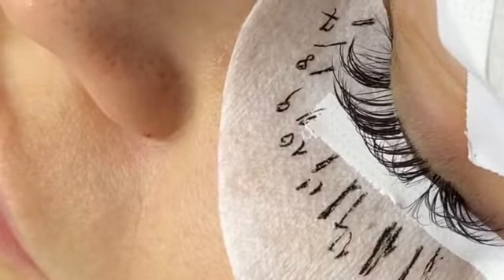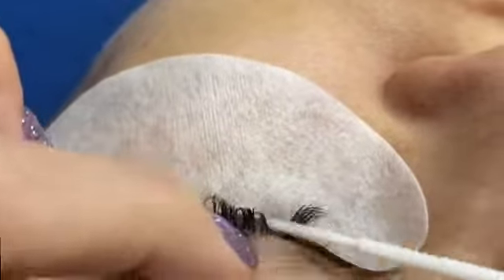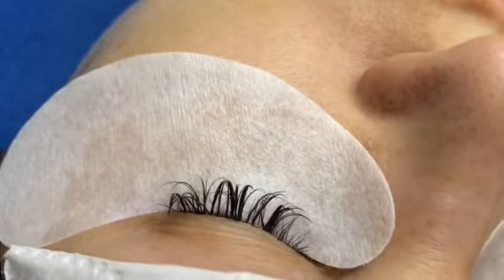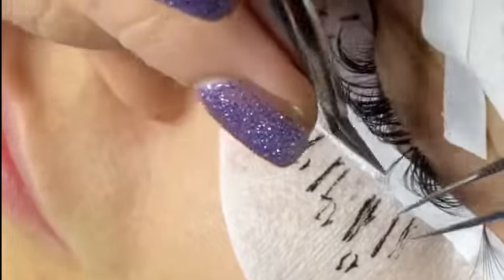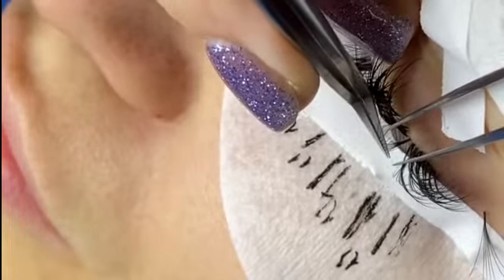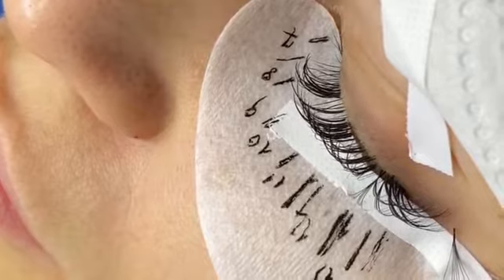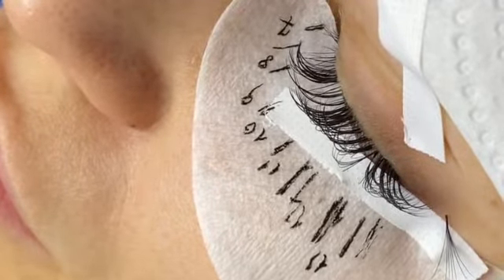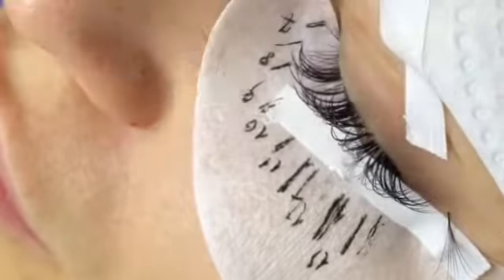How to manage lash retention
How to manage lash retention. How do you get amazing lash retention? Why am I having lash retention issues? How can I fix my lash retention? Why are my clients lashes not lasting?

A lash artist’s absolute worst nightmare is when their client’s lashes do not last, this can be a very time consuming and stressful mistake to correct.

No lash artist wants their clients to lose faith in them, and no longer trust them with their lashes.